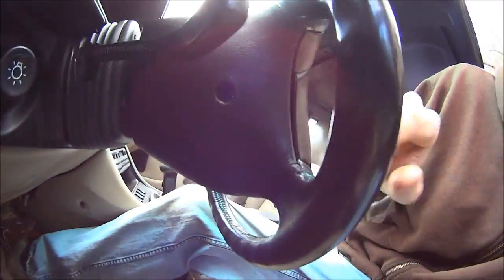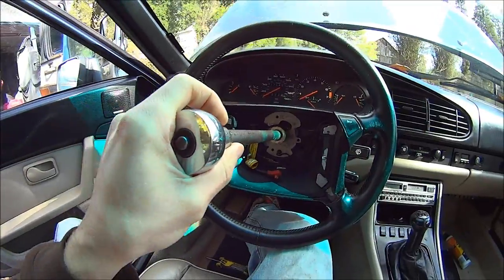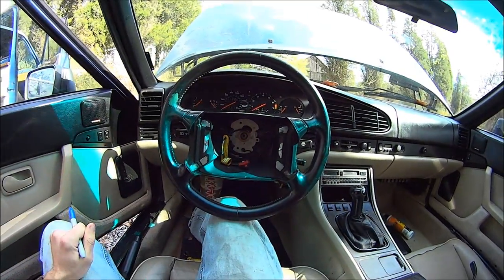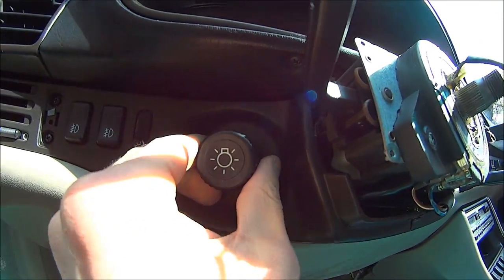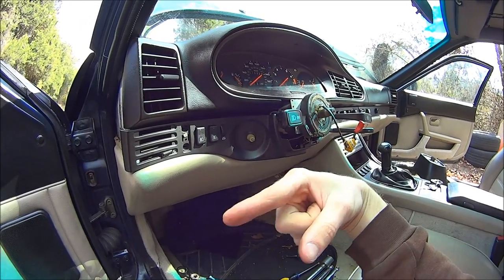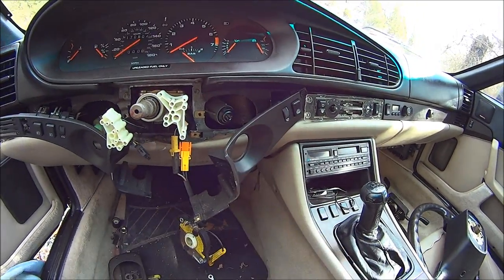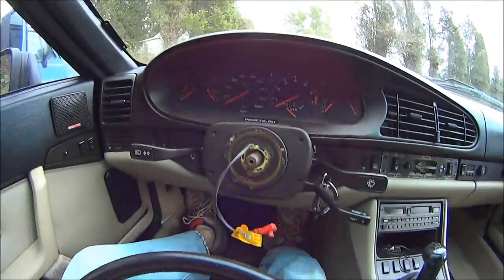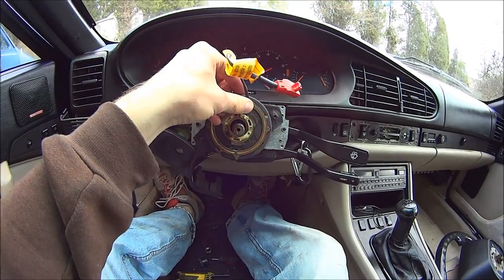944 STEERING WHEEL, airbag, blinker switch REMOVAL and CLOCK ALIGNMENT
Porsche 944 steering wheel, airbag, blinker switch removal, + airbag sensor alignment
Go here for Porsche 944 parts